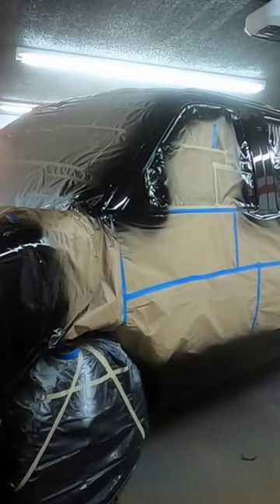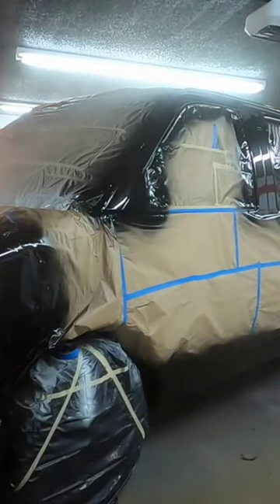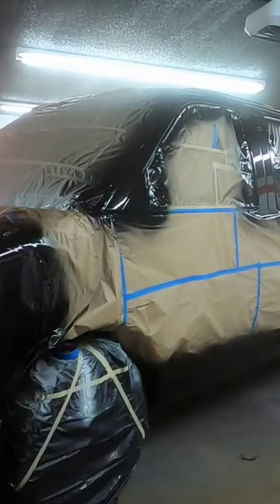Do you PAINT your radiator? 🤔😎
Have you tried painting your radiator? Some of you are wondering why I painted the radiator. But when you go to a radiator shop, they paint all of their refurbs radiator with single-stage paint to make them look again. A little bit of paint is not gonna hurt it.
I wanted to paint it so that when you see through the grill, it looks nice and black.